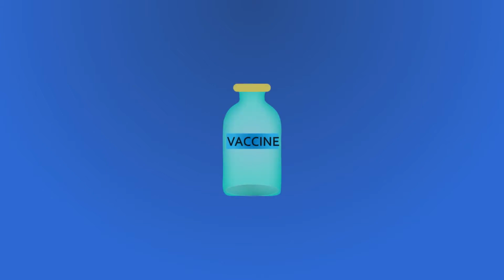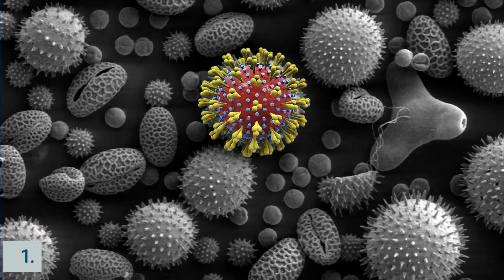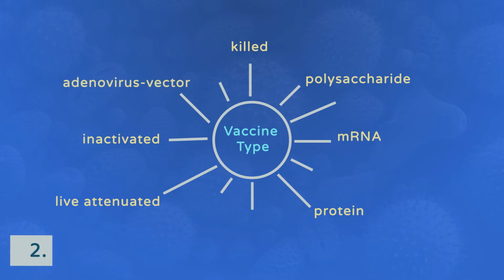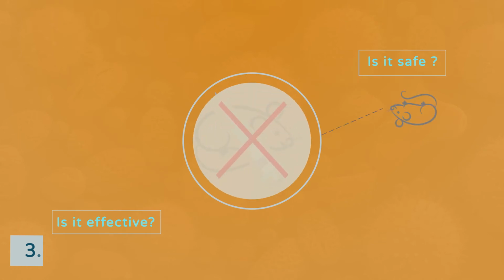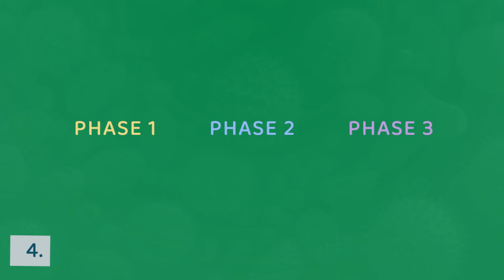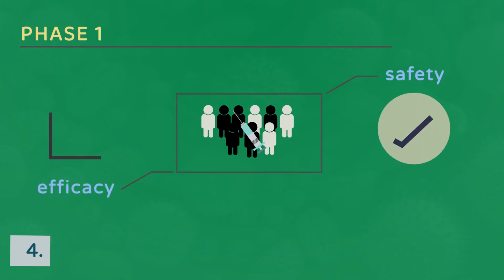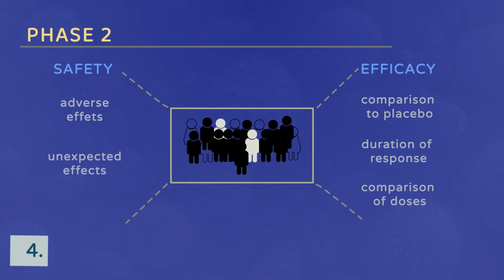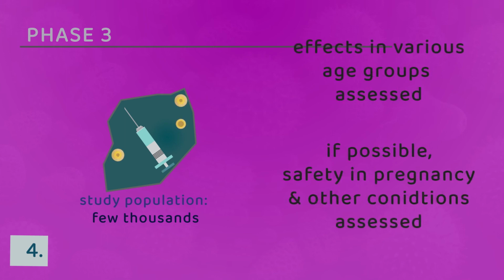How vaccines are developed | Short explainer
Since Edward Jenner first popularized the idea of vaccine against small pox, vaccination has been an important part of public health measures. A vaccine triggers the production of antibodies against a pathogen and thus boosts the immune system. But vaccine production is a tedious task and involves a lot of trails and errors. The search for a novel coronavirus vaccine is currently ongoing and is likely to take a while. Why ? Because the process of developing a vaccine is not an easy one and involves multiple steps. Understanding the process, however, doesn't have to be that hard. In this short explainer video, MedWise breaks it down into simple, understandable steps.